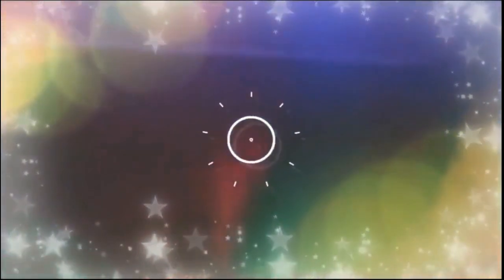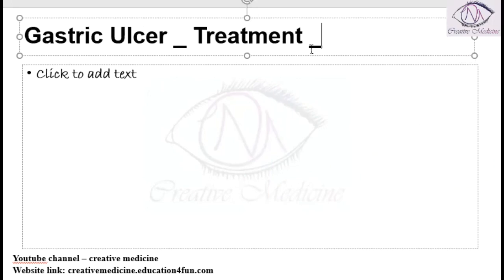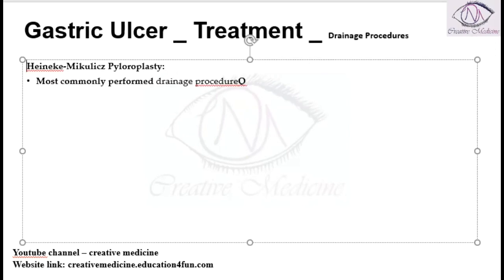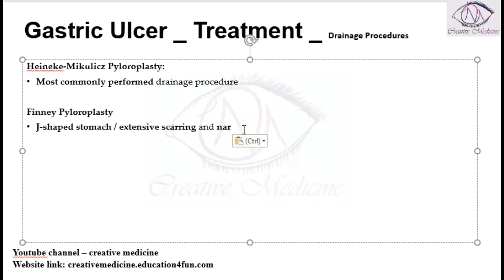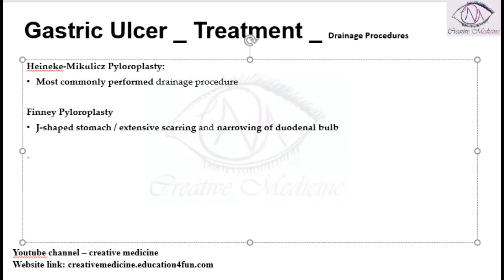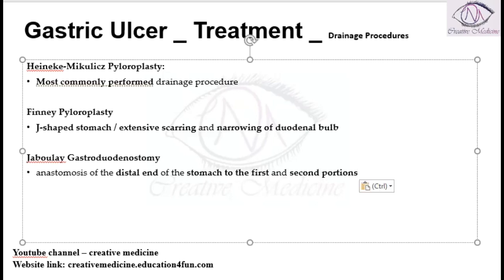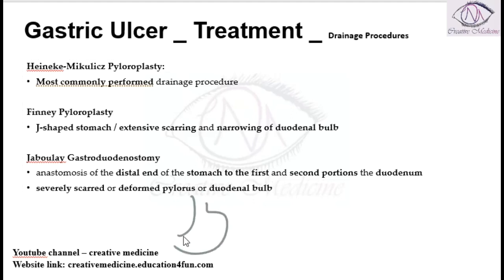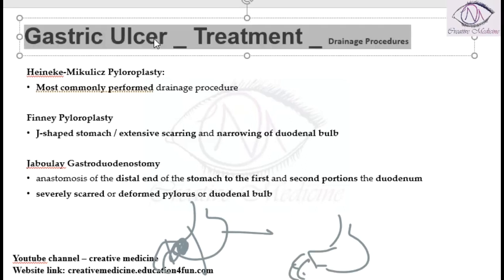Lec 16 Gastric Ulcer Treatment Drainage Procedures mp4